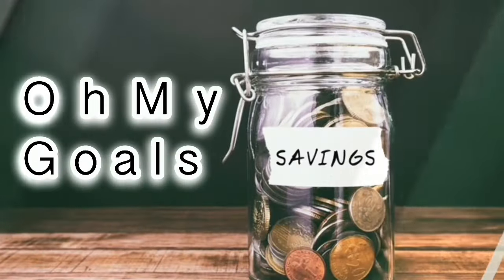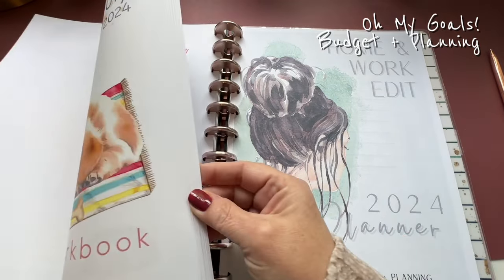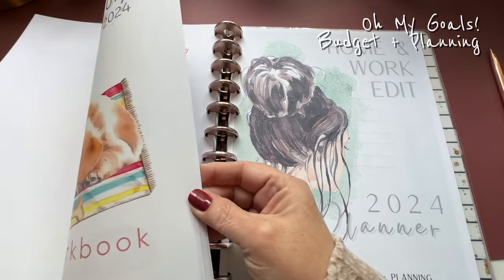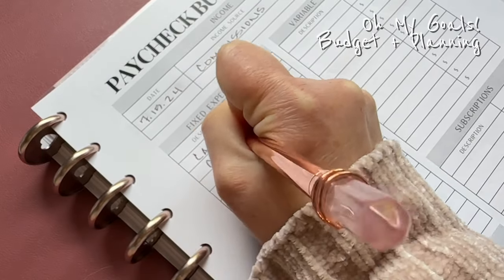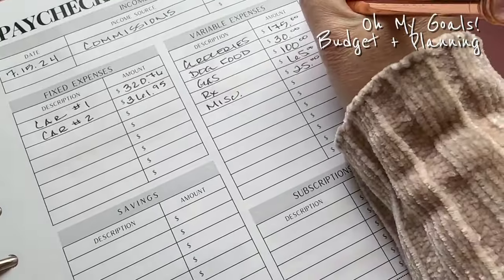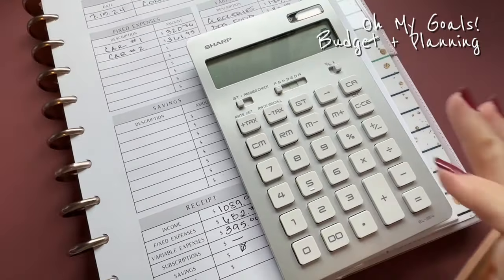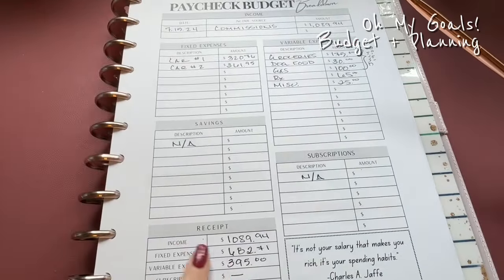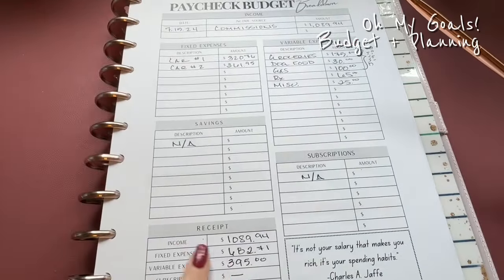Budget With Me! Paycheck Breakdown (7.15.24) | Oh My Goals Budget + Planning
If you enjoyed this video, please give it a thumbs up; it really helps my channel! Happy Budgeting - stay well!

My Printed Planner on Amazon!

F R E E  P R I N T A B L E S!
FREE August 2024 Budget Workbook

erin.814

How to Make Your Own Kraft Paper or Cardstock Cash Envelopes Without Laminating: